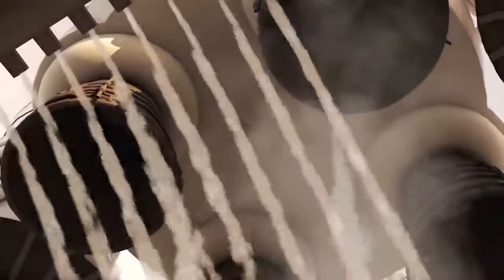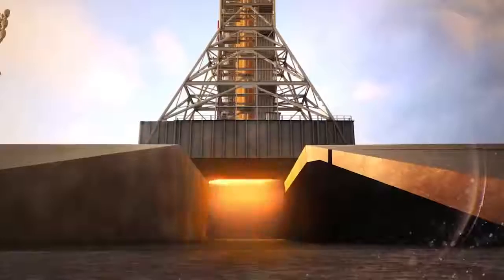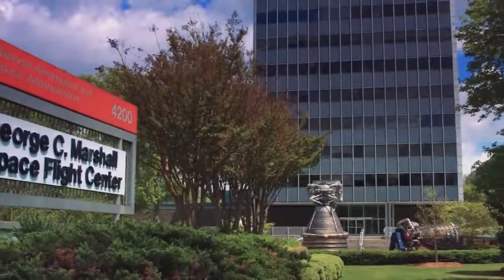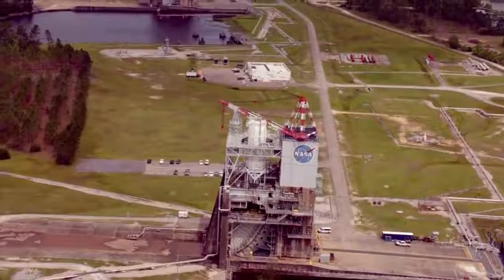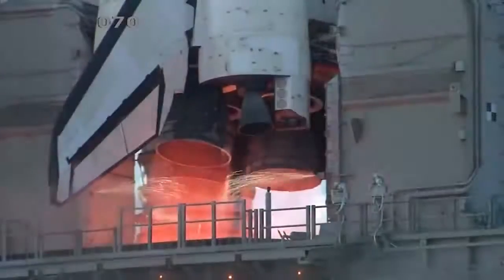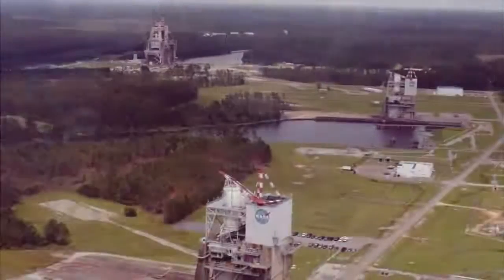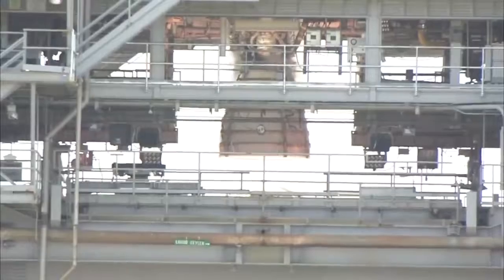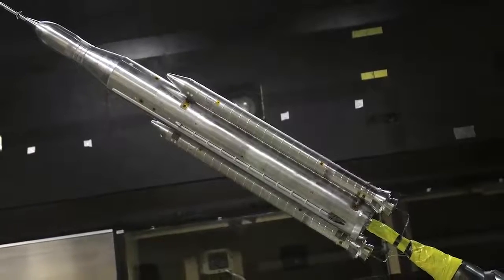Rocket Engine Testing the NASA Way!